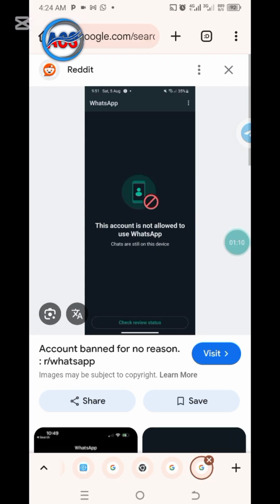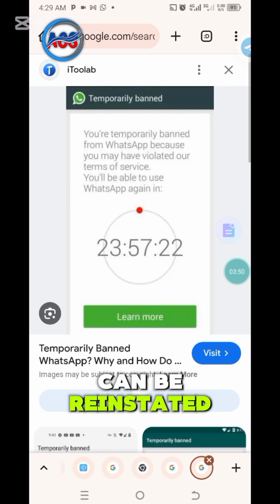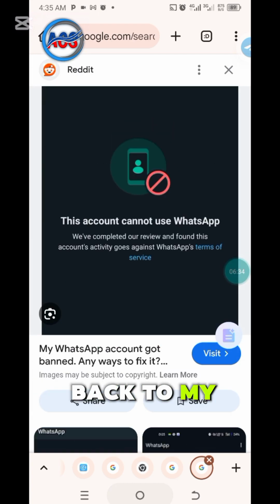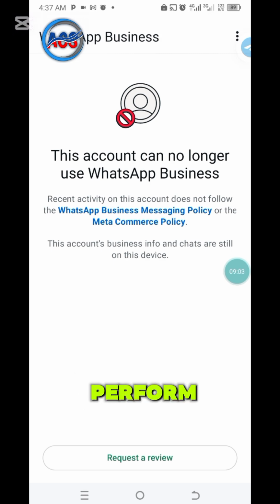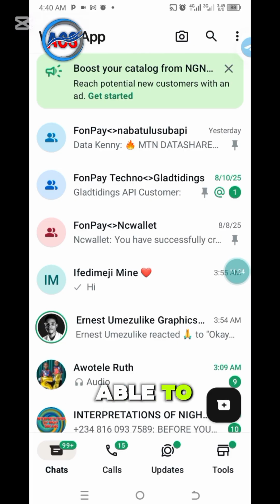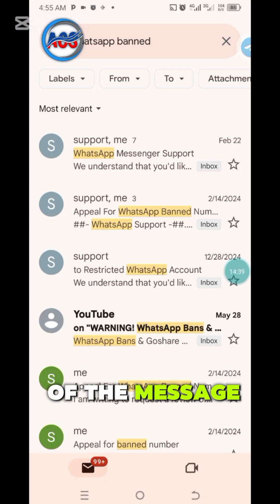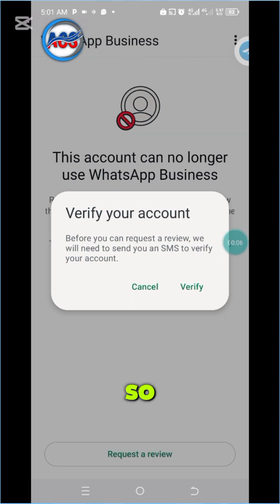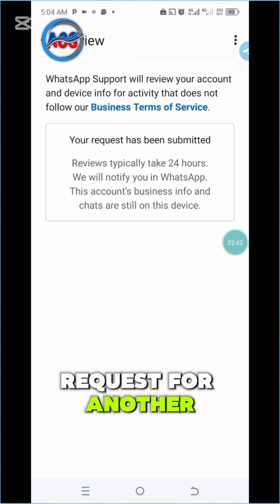How to Unban WhatsApp Account | step by step video guides[PART 1]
🚀 How to Unban WhatsApp Account 🚀

In this video, I’ll show you a quick glimpse of how you can restore your WhatsApp account if it gets banned. This is just a sneak peek of the full tutorial that will help you get back online without stress.

👉 Watch till the end so you don’t miss what’s coming next!

Join my Telegram channel for more Tutorials and 10,000+ Premium apps and Software